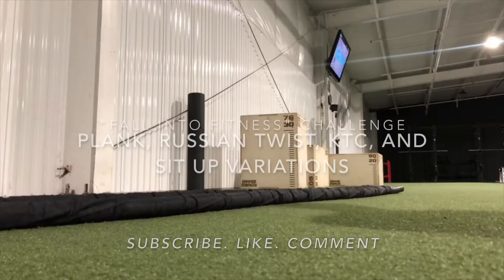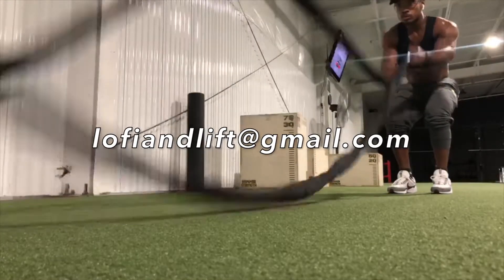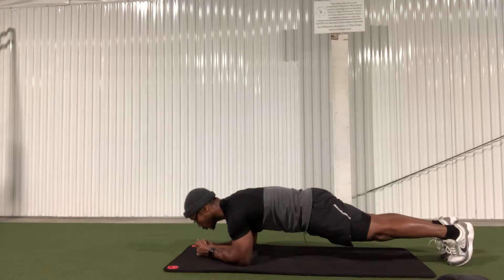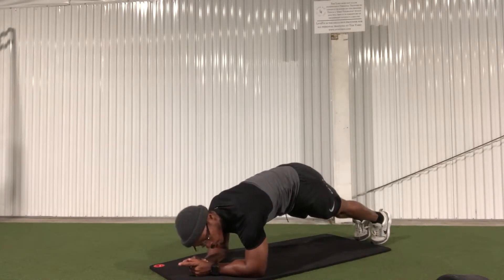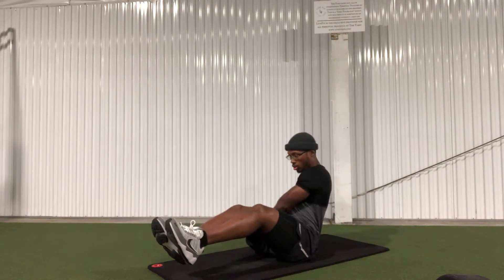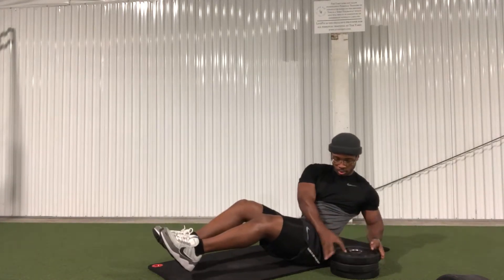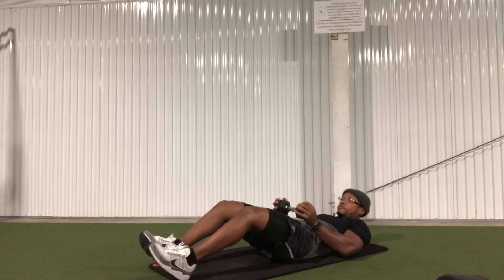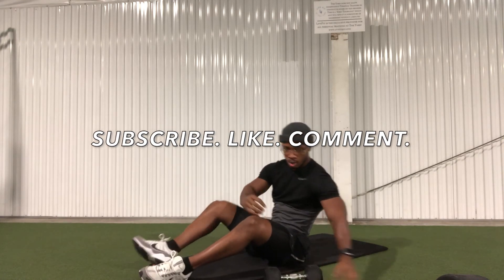Ab Exercises that can be completed anywhere! | FREE WORKOUT PROGRAM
This video demonstrates how to complete the different ab exercises in my FREE “Fall Into Fitness” Challenge!
I want to make sure we get it downloaded to your phone or computer!
PLEASE COMMENT WHAT CONTENT YOU WANT TO SEE NEXT!